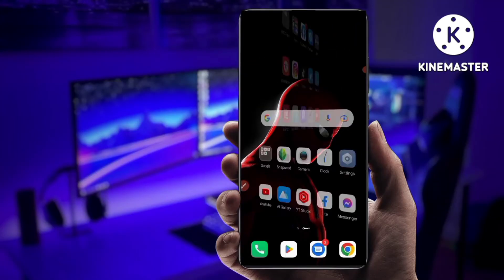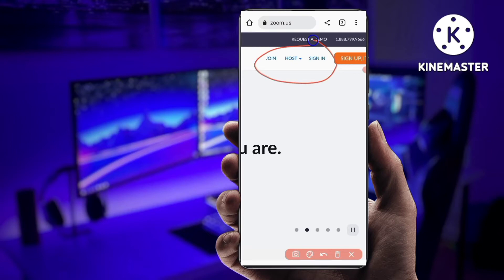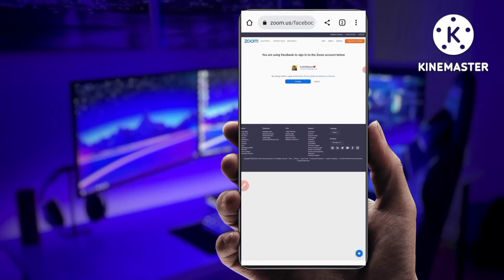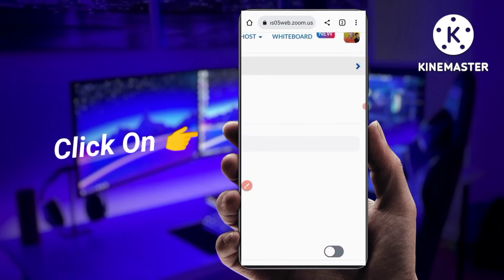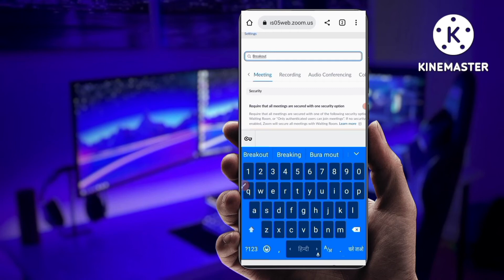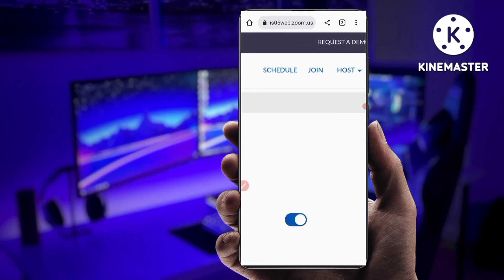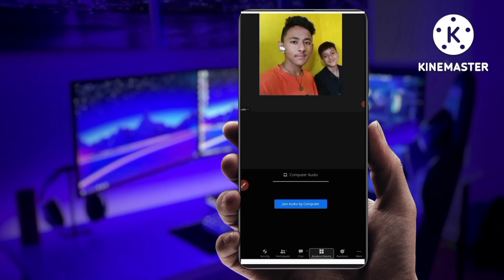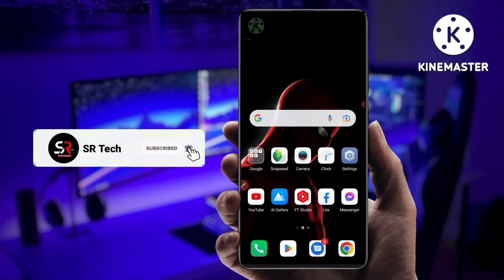How To Create Breakout Rooms In Zoom | Zoom Breakout Rooms Tutorial | On Android (2022)🔥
So guys, if you like this video please hit the like button and subscribe my channel & dont forget to press the notification bell icon🔔 share this video to more people, & if you want to make video in your topic you can comment below, then i will surely make content in your topic or queries.

TimeStamps⏱️

00:21 Intro
01:13 Search Zoom.us In Chrome
01:31 Enable Desktop Site
02:10 Sign In To Zoom
03:15 Go To Account
04:41 Search & Enable Breakout Rooms
05:38 Click On Join from your web browser
06:21 Start Meeting/Use Breakout Rooms Feature✅

how to create breakout rooms in zoom on phone
how to create breakout rooms in zoom in mobile
how to activate and use breakout room in zoom
zoom app par breakout room kaise banaye
how to activate zoom breakout rooms
zoom breakout rooms tutorial

Track Name: "Rainbow" by Drawny